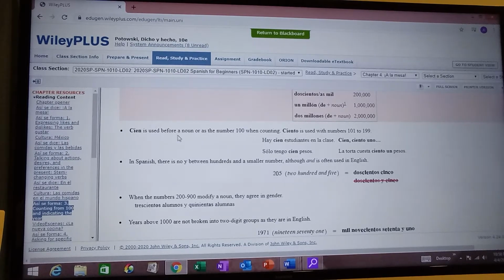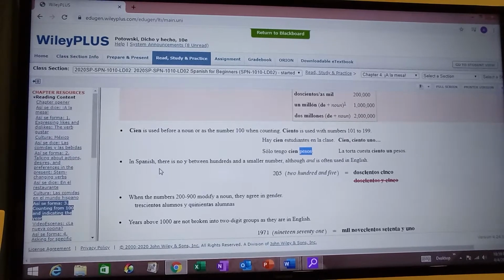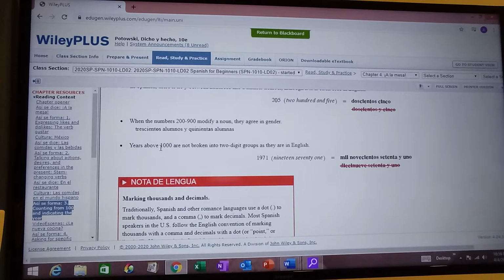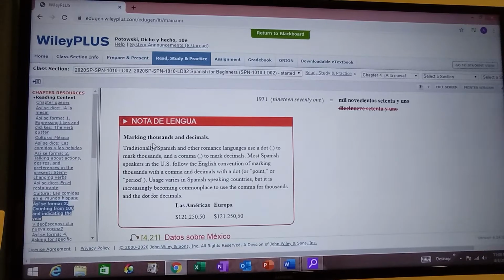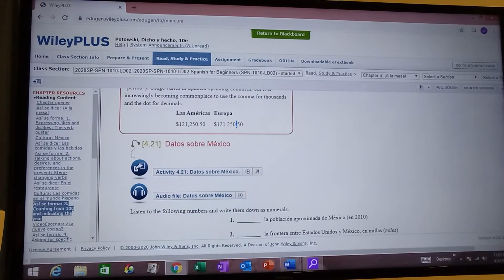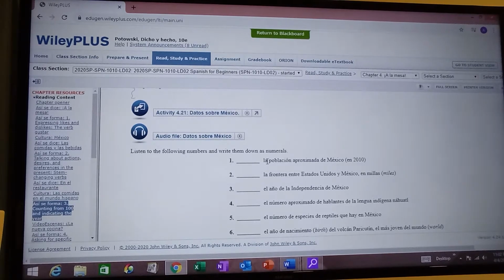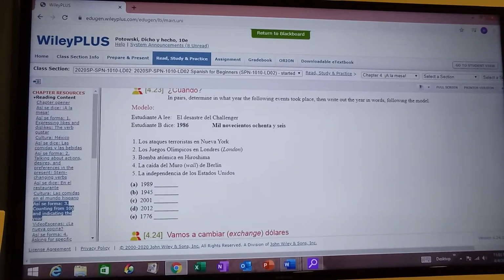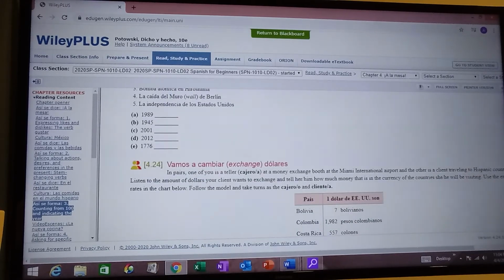Ch 4 Grammar 3 Counting numbers from 100 and years